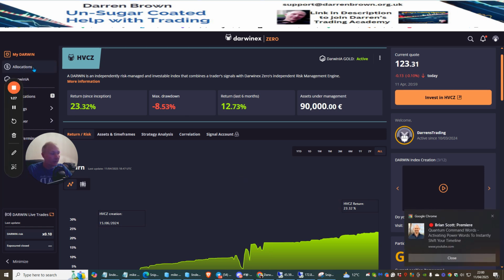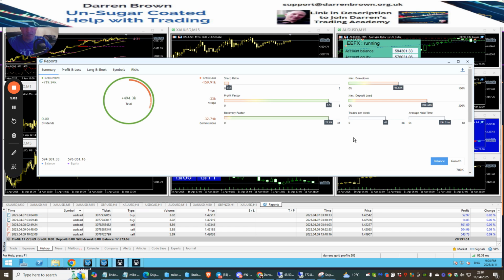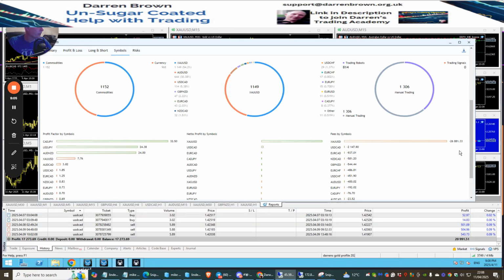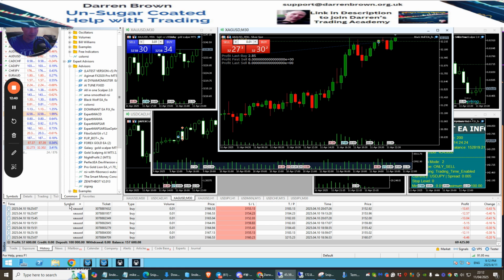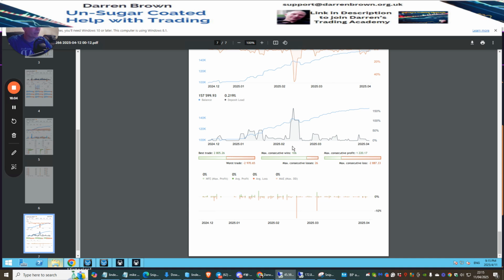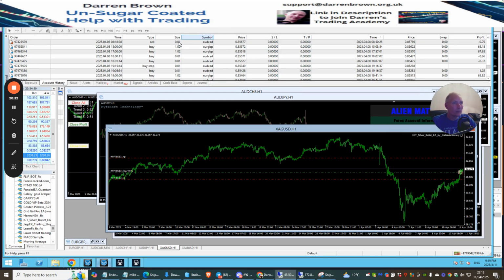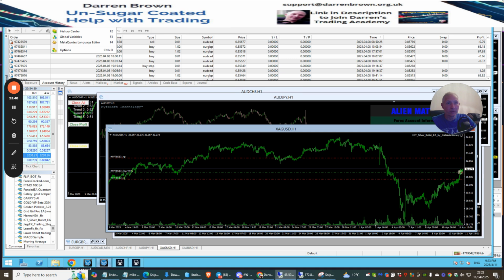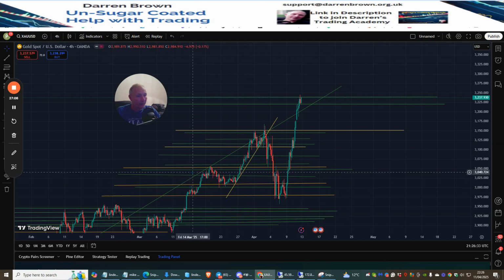How to Explore Charts, Drawdown & Account Overview on MT4/MT5 – Master Your Trading Tools!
In this video, I walk you through exactly how to explore and understand charts, account information, and drawdown data inside your MT4 and MT5 trading platforms.

✅ Learn how to check your open trades
✅ Discover how to read account performance
✅ See where your drawdown levels are and how to manage them
✅ Use this knowledge to avoid account failure on prop firms or funded accounts

This is essential training for anyone using Expert Advisors, bots, or manual trading strategies.

In this video, I share my current trading performance and the progress towards my 100k allocation, which is looking promising at around 590k.

I demonstrate how to analyze trading history and profits using specific bots, highlighting a profit of 20,991 from the USDCAD bot.

I also discuss drawdown percentages and how to extract detailed reports from the trading platforms.

Timestamps:
00:00 Trading Overview
02:00 Analyzing Trading History
04:00 Profit Insights
06:00 Report Extraction
08:00 Platform Comparisons

Please take a look and let me know if you have any questions or need further clarification on the processes I outlined.

💡 Free Bonus: Grab our Free RSI + FIB Indicator to boost your entries!

Whether you're using automated Expert Advisors or trading manually, understanding how to read charts and drawdown levels inside your MT4/MT5 platform is crucial.

🔍 What You’ll Learn:
Chart Exploration: Learn how to view multiple timeframes, insert indicators, and analyze candles clearly.

Account Overview Tab: Discover how to track your balance, equity, margin, and free margin.

Drawdown Insights: Monitor how much your account is down from peak equity — this helps you stay within prop firm limits (like 8% max drawdown).

Trade History: Use the 'Account History' tab to study your past trades, performance, and patterns to improve future results.